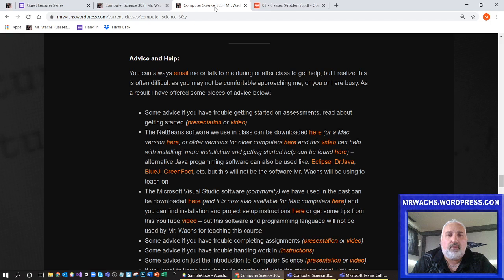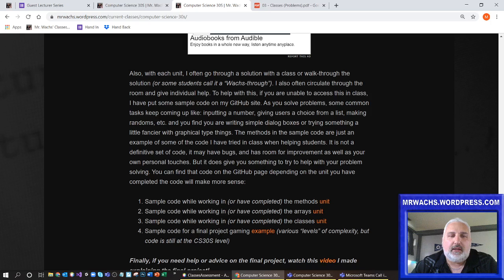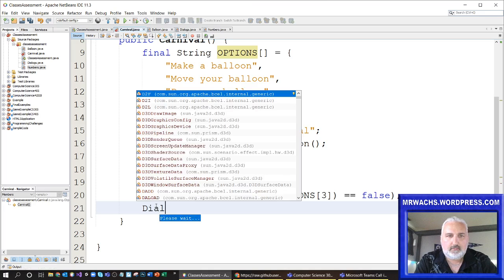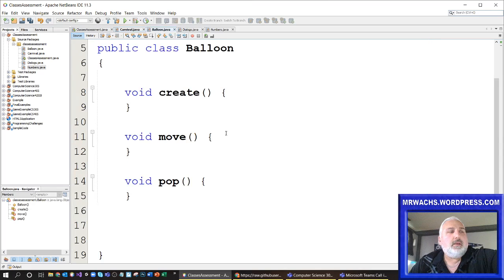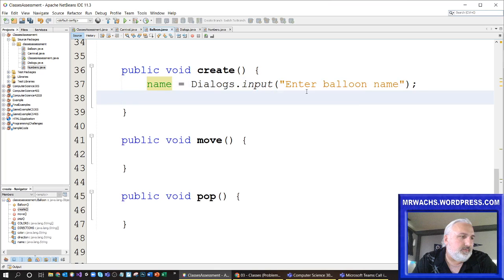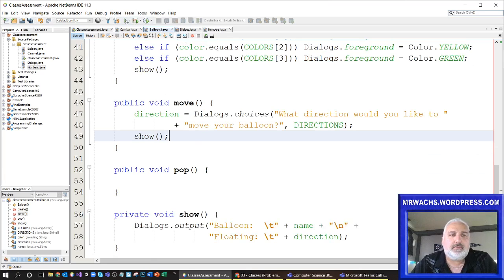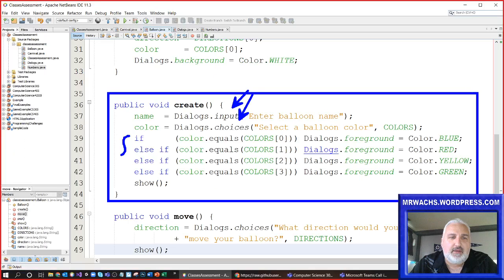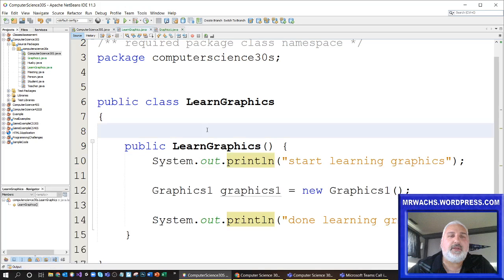Computer Science 30S - Online Class (2020 05 19)